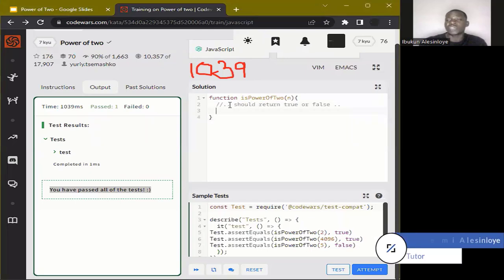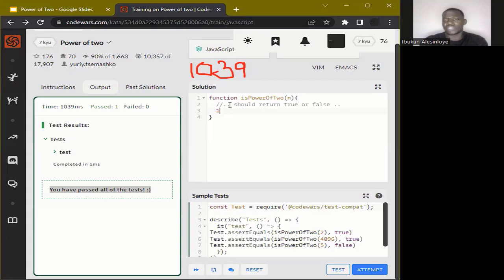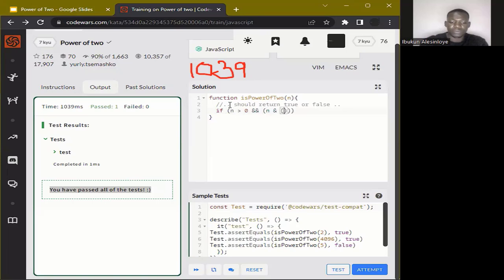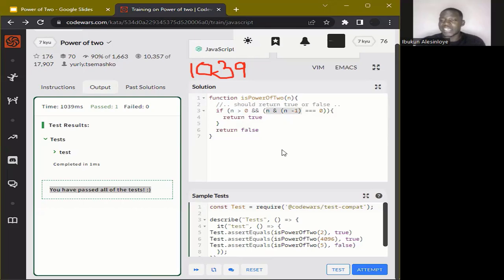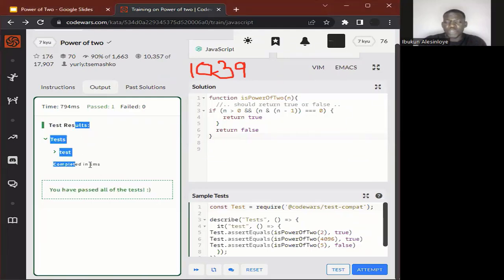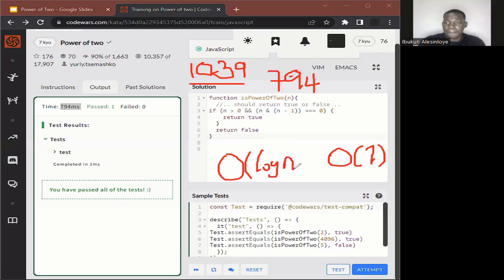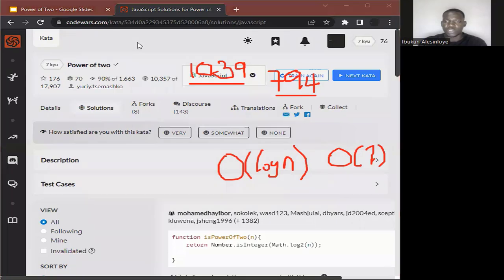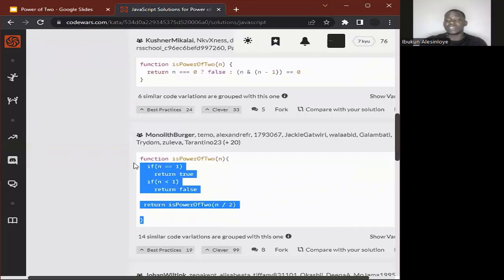The Power of Two - Understanding the Complexity (Part 2: Solution O (1) algorithm)